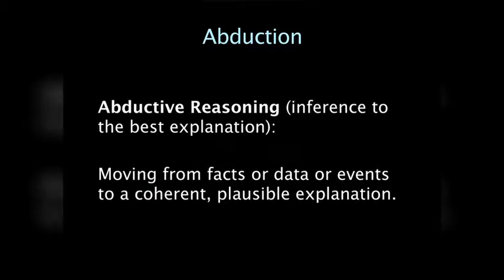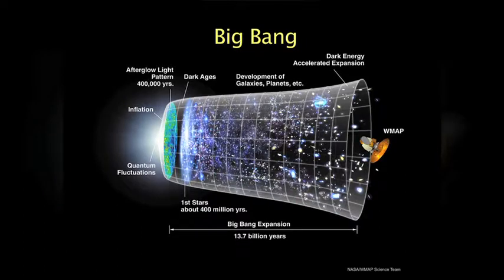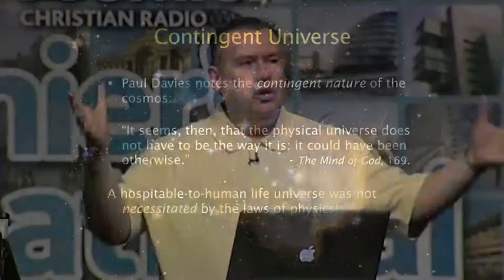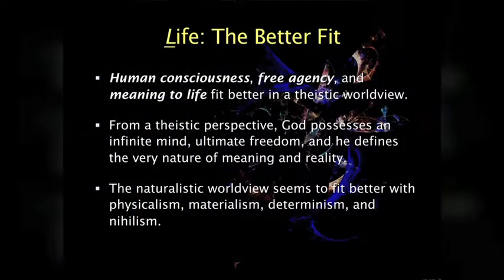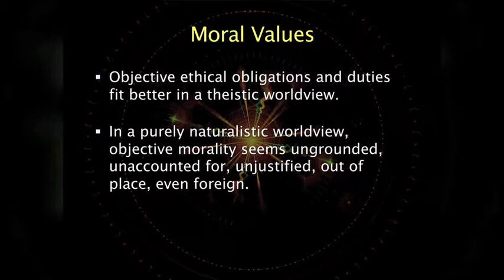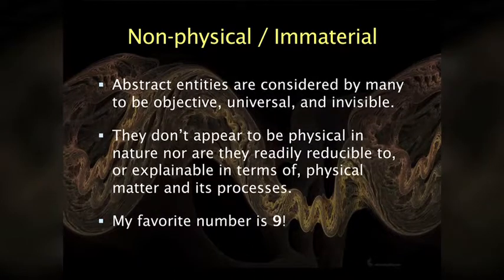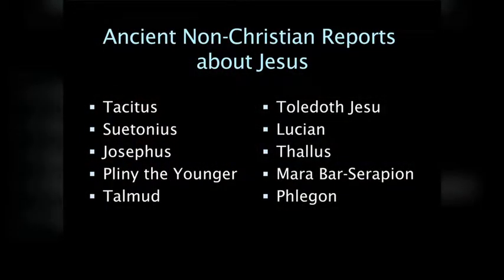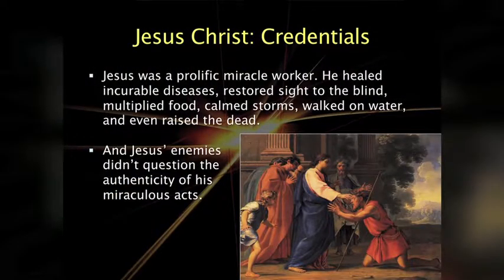C L E A R Reasons why Christianity Makes Sense // Unbelievable? Conference 2012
A presentation by Dr. Ken Samples of 'Reasons To Believe' at Unbelievable? The Conference 2012

Premier exists to enable people to put their Faith at the heart of daily life and bring Christ to their communities. We support people on their faith journey and help them put their faith into action by providing spiritual nourishment and resources.